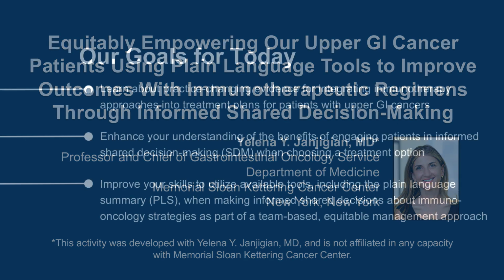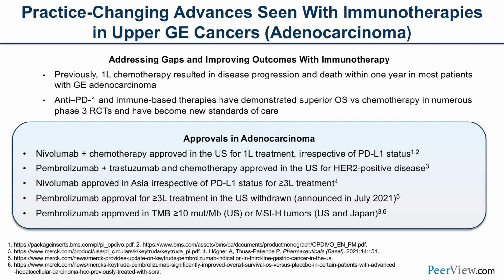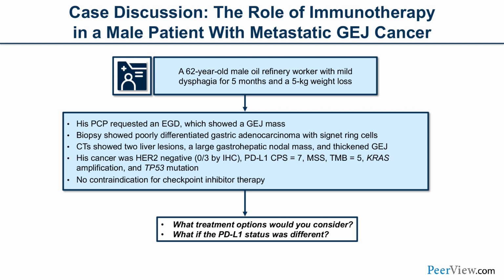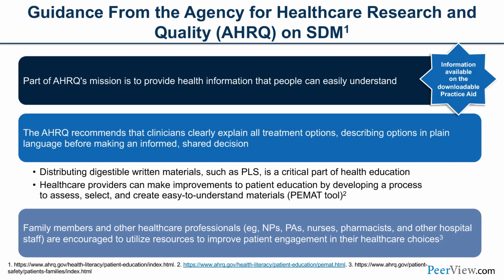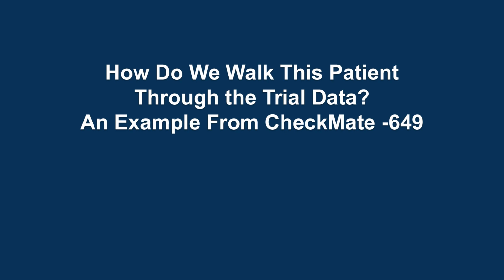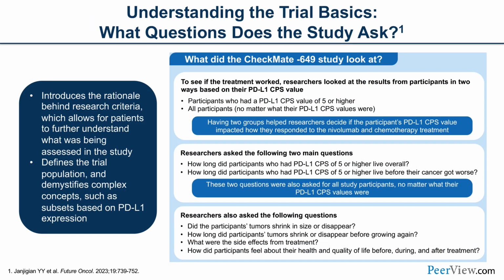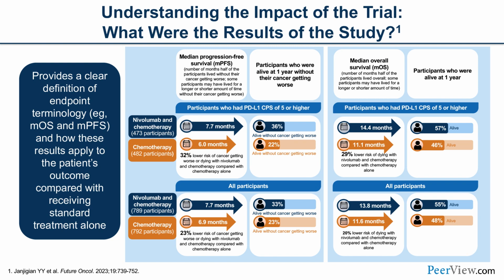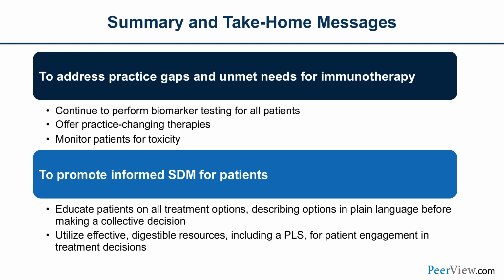Equitably Empowering Our Upper GI Cancer Patients Using Plain Language Tools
For the full presentation, downloadable Practice Aids, slides, and complete CME/MOC/NCPD/CPE/AAPA/IPCE information, and to apply for credit, please visit us at PeerView.com/EGP865. CME/MOC/NCPD/CPE/AAPA/IPCE credit will be available until December 12, 2024.
Equitably Empowering Our Upper GI Cancer Patients Using Plain Language Tools to Improve Outcomes With Immunotherapeutic Regimens Through Informed Shared Decision-Making